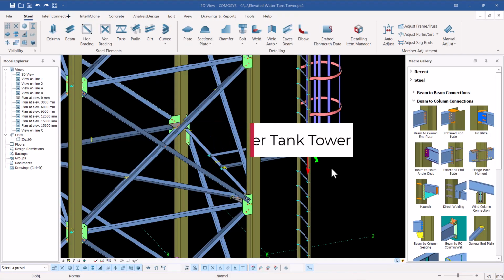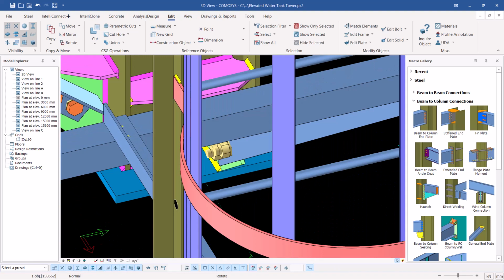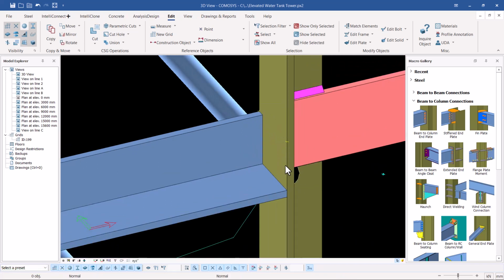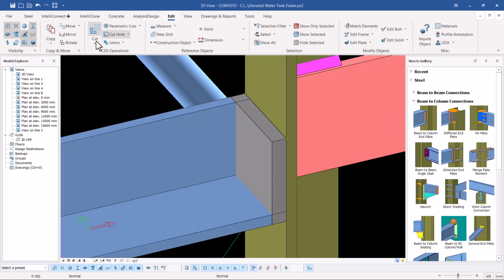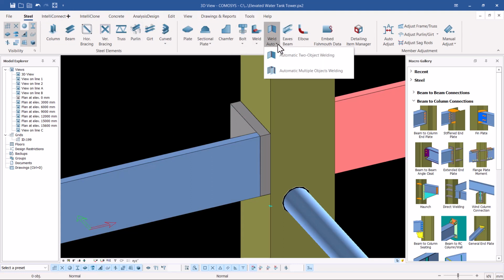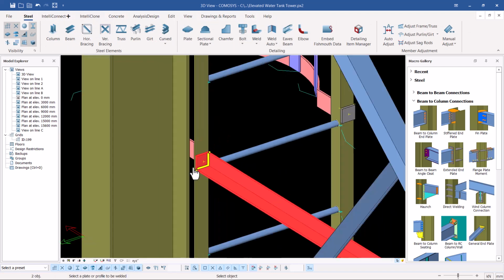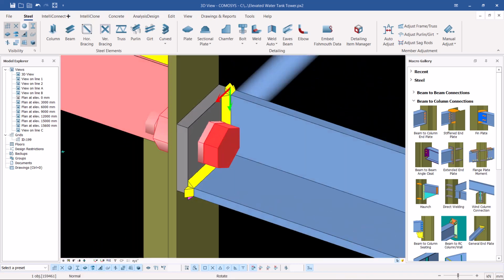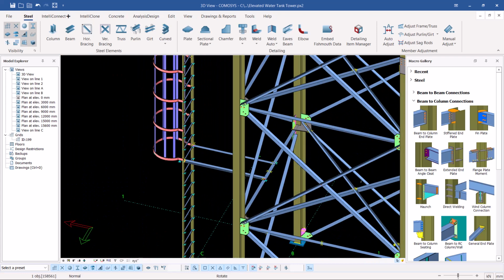Elevated Water Tank Tower Detailing_Part_24 | COMOSYS